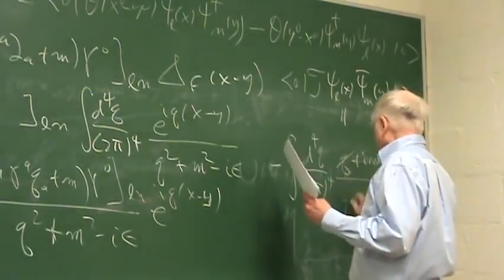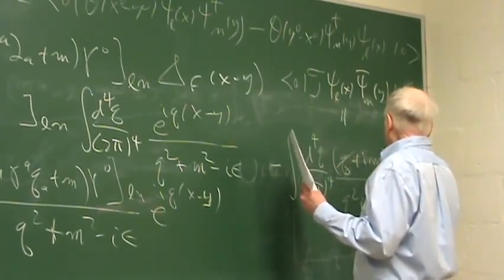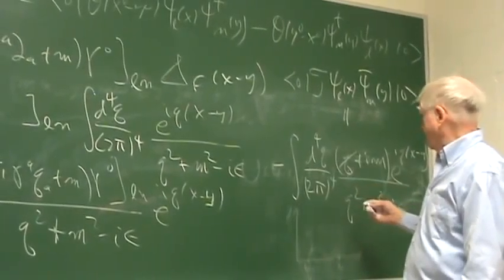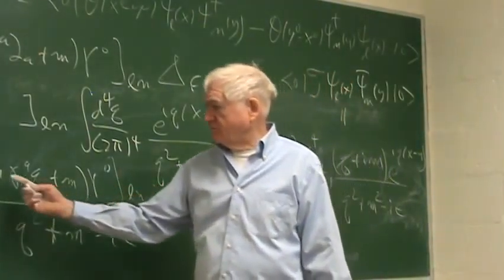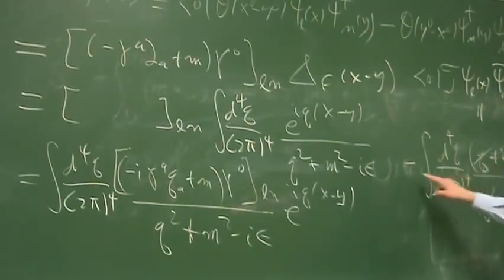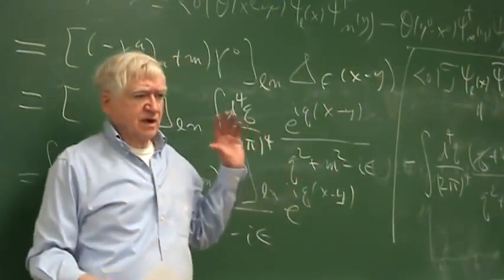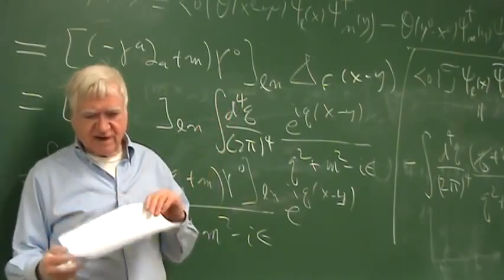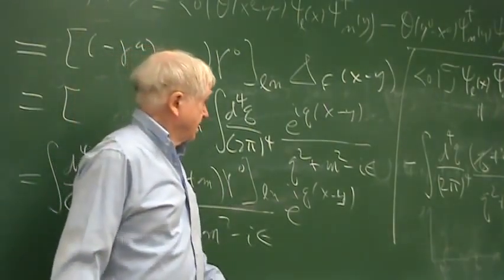lecture31 120512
Fall 2012 Physics 523: Quantum Field Theory